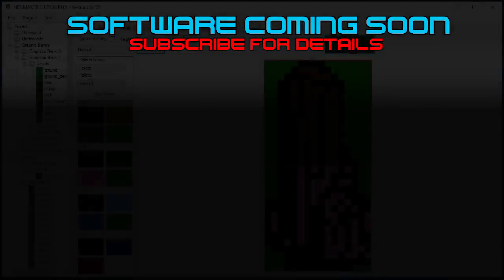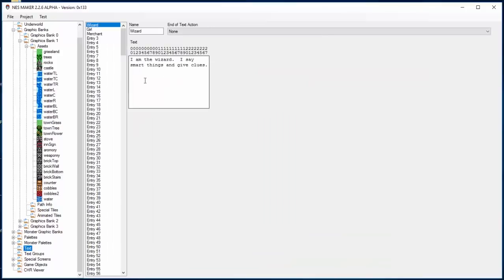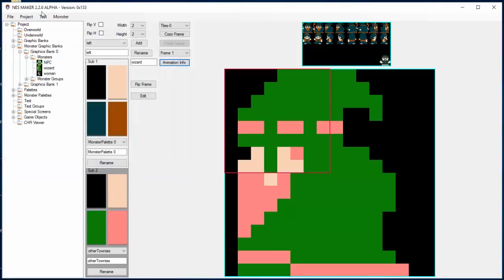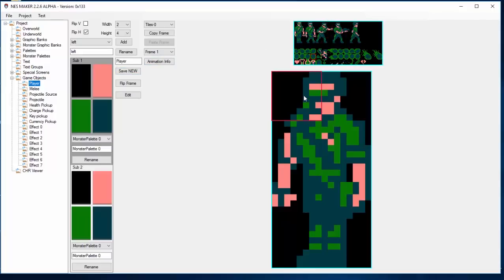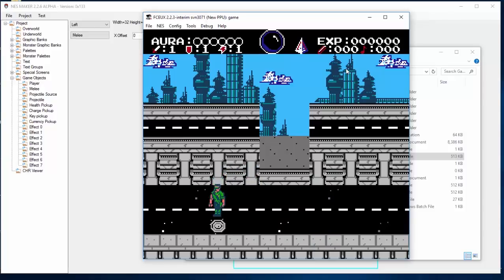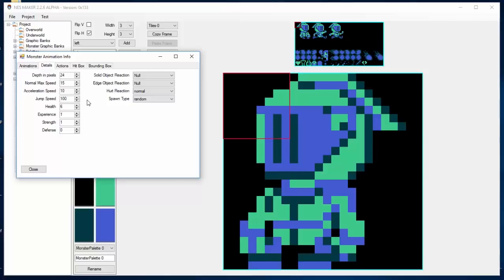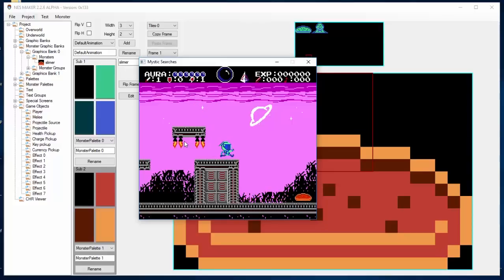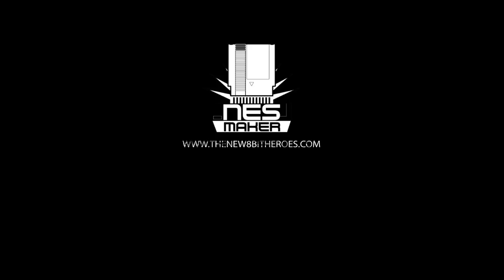Making NES Games with NESmaker, Part 6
NESmaker allows users to create cartridge based, hardware playable NES games in an intuitive, faux object oriented environment without ever having to write a single line of code.

This tool is not just for adventure games.  Here, we screw around for a few hours to demonstrate how it can be used to create RPGs, brawlers, and platform games, oh my!  And all this before we even beginning working on its intended genre modules!